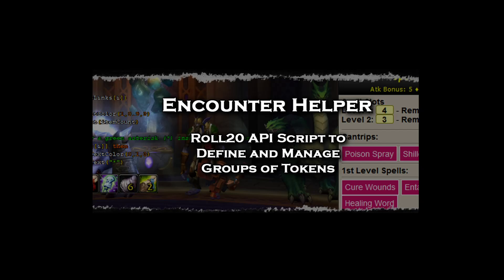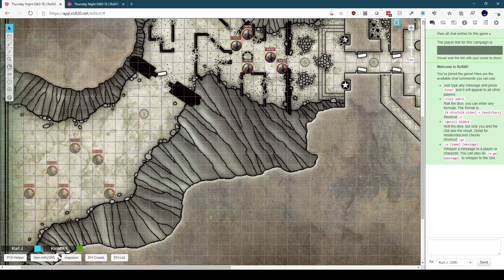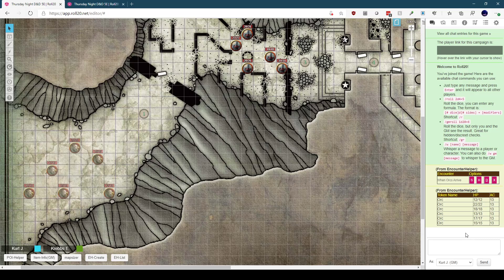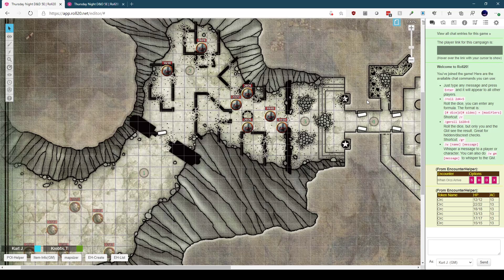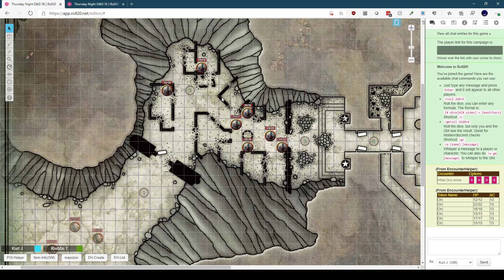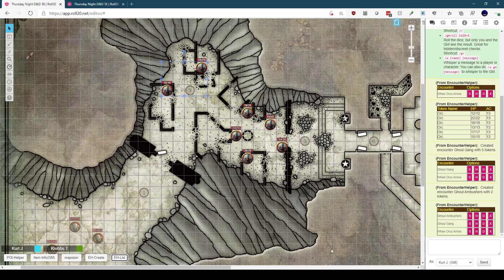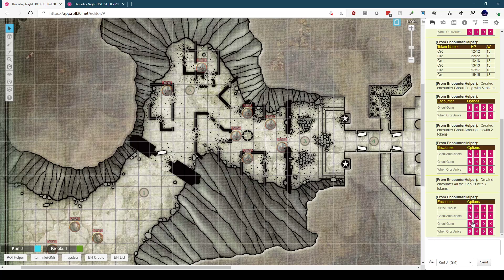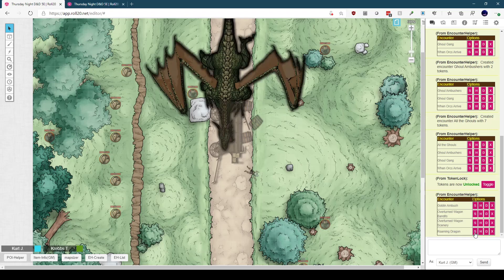Roll20 API Script - Encounter Helper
NOTE: This API script has been modified somewhat since this video was recorded. I'll be creating a new video detailing now the script works with these changes, but until then please see the forum thread for details. Essentially the token is now just called "Encounter Token" (one token is still needed on each page with encounters on it). You can now manage what page you are working on with the "!eh pagelist" command and set an active page. That way you don't have to drag the player ribbon around. There is also basic integration with !group-init - if you have GroupInitiative installed, you will be offered a button when you show the encounter that runs !group-init for the tokens in the encounter.

This is my latest Roll20 API script, called Encounter Helper. With this script, I can define groups of tokens that can be moved between the GM Layer and the Token layer with a single click. This way I can set up in-game encounters and keep them all hidden until the players discover them without switching between game layers.